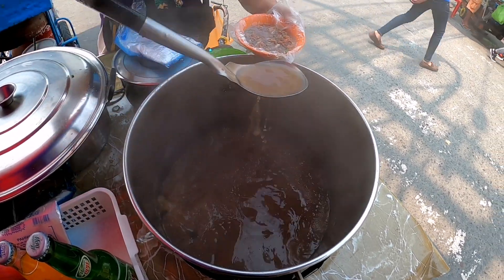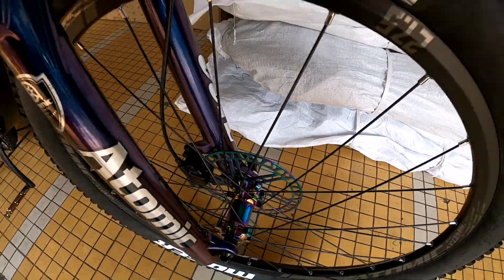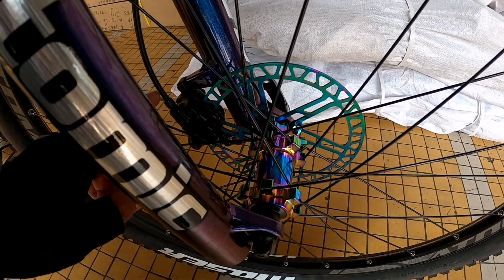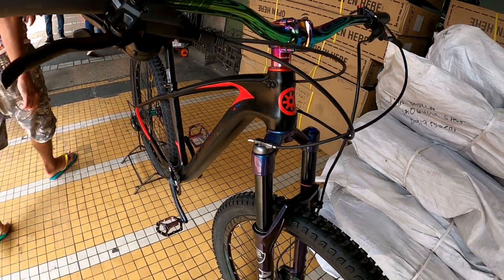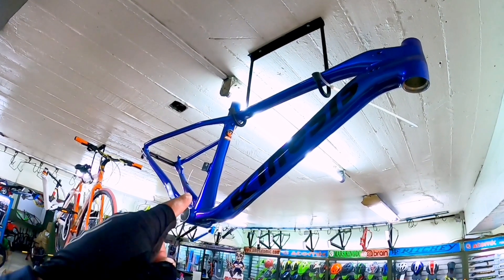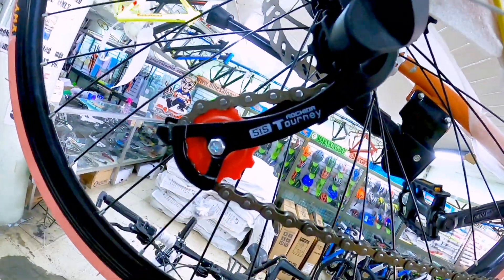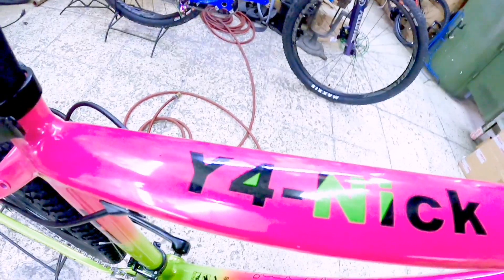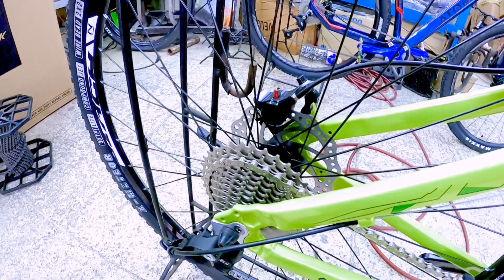QUIAPO BIKE SHOP UPDATE | MTB 2021 NEW ARRIVAL ATOMIC SUNSHINE & ATOMIC YANICK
LATEST ATOMIC MOUNTAIN BIKE 2021 MODEL SUNSHINE 27.5 AND YANICK 29ER

Open for wholesaler and retailers

GLOBAL CRAZE BIKES SHOP QUIAPO
LAHAT NG KLASENG BIKE MERON SILA AT MGA BIKE PARTS AND ACCESORIES NA MALIMIT NA HINAHANAP

Mga idol kung nais niyo at meron kayo mairecommend na mga bike shop, surplus shop, or electric bike shops para mavlog natin, basta payagan tayo na feature natin sila mas ok po or gagawan natin ng paraan.